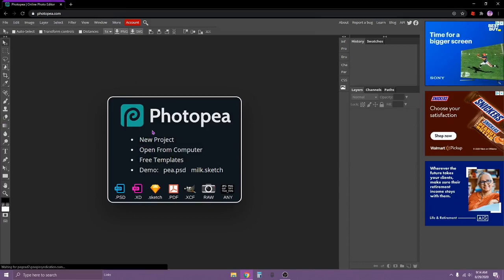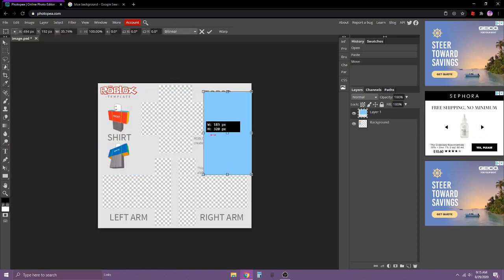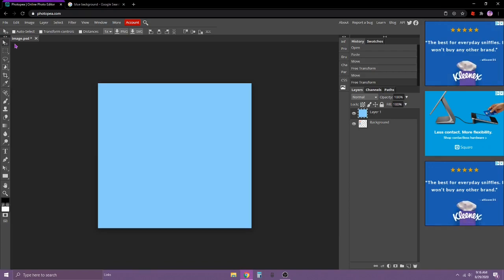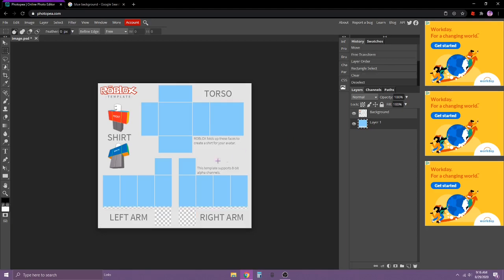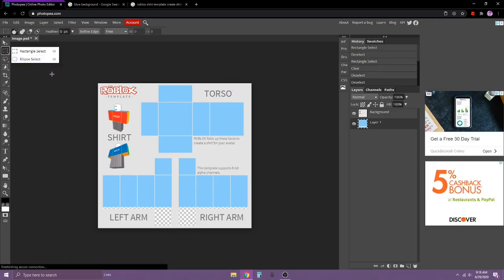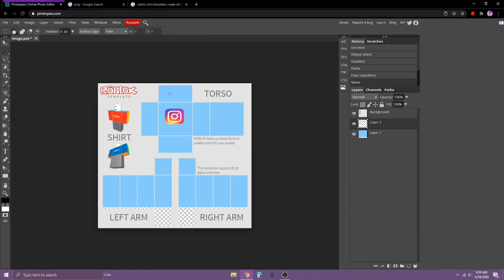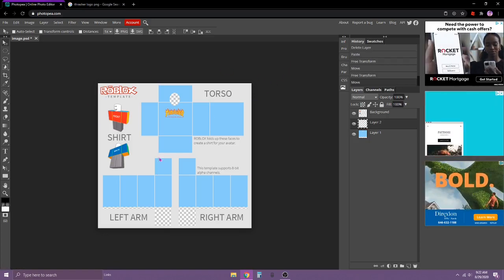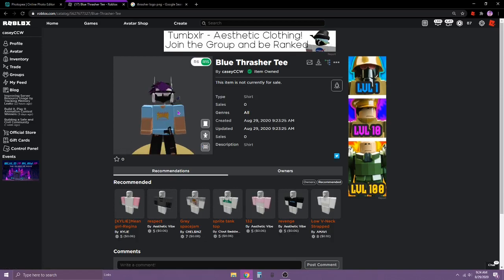How To Make A Easy Simple Shirt On Roblox *2024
YOU MUST HAVE 10 ROBUX TO UPLOAD THE SHIRT!!!